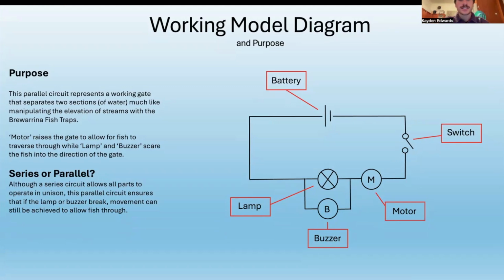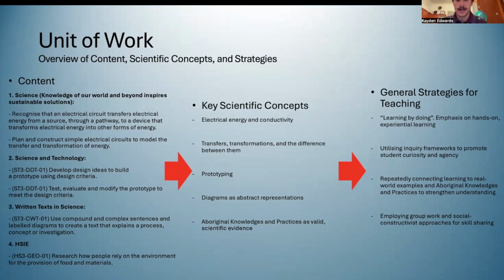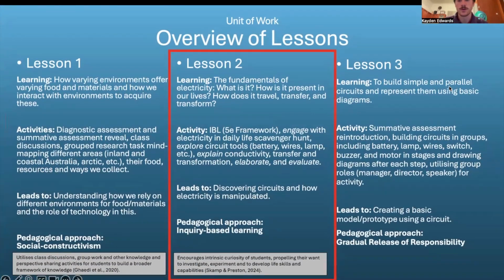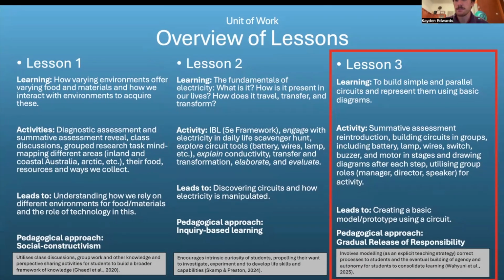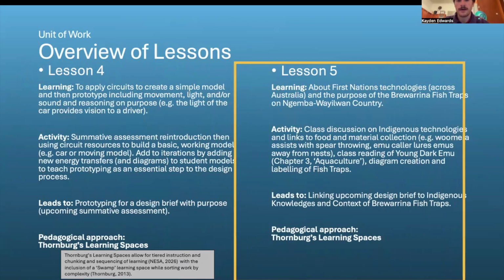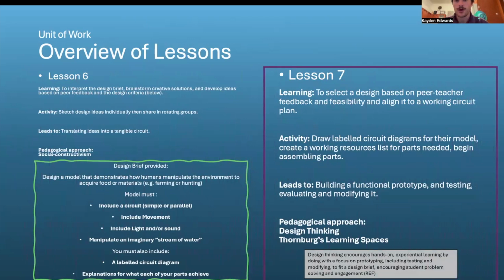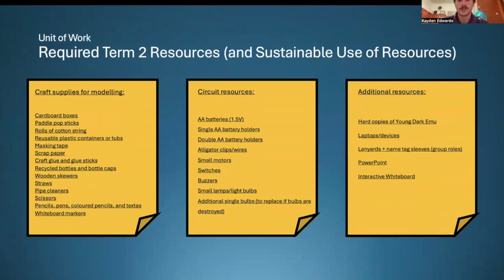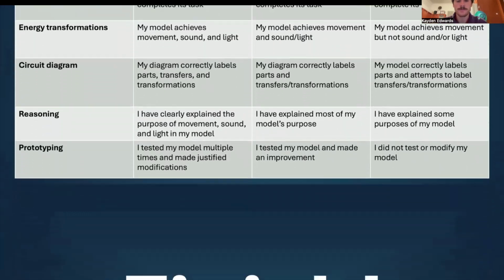PS&T A2 Video